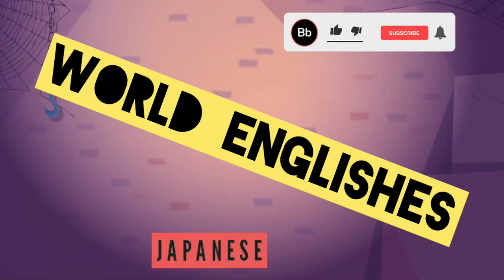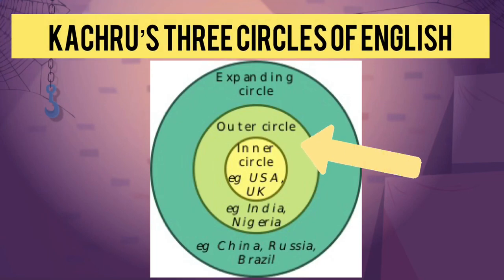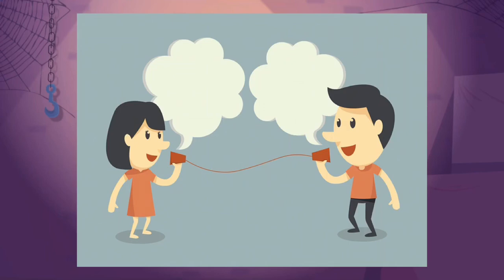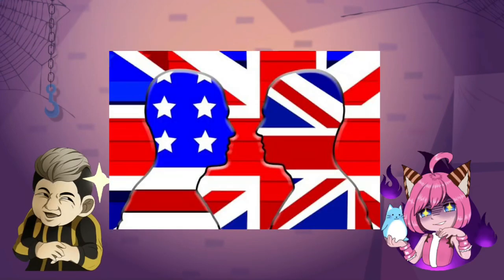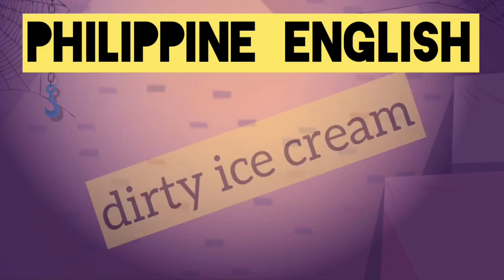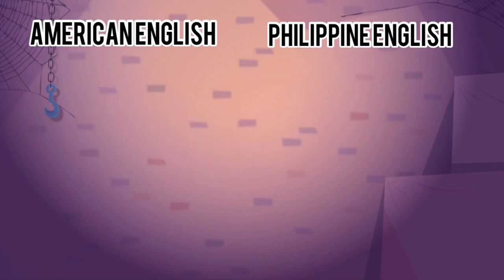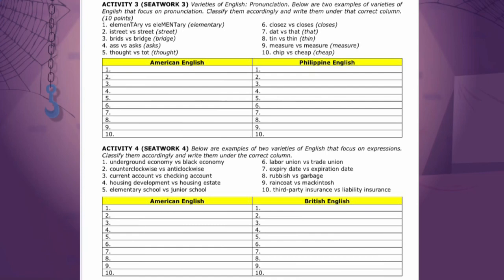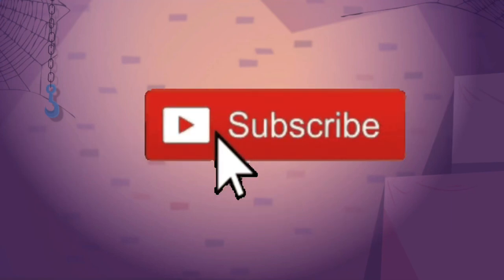WORLD ENGLISHES - Purposive Communication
Purposive Communication
Week 4
World Englishes
Philippine English